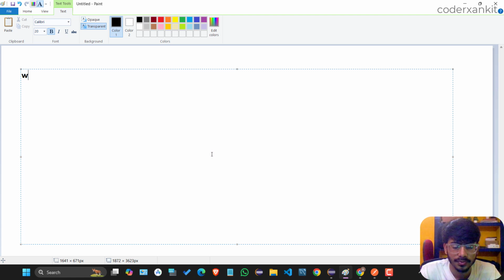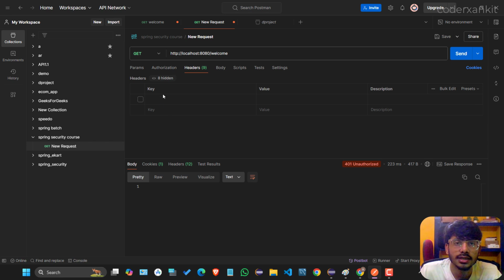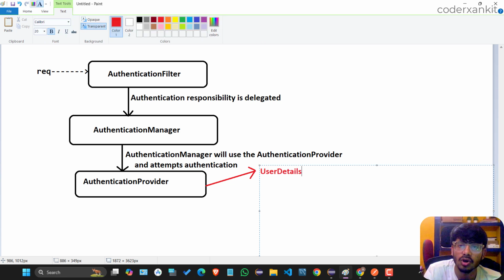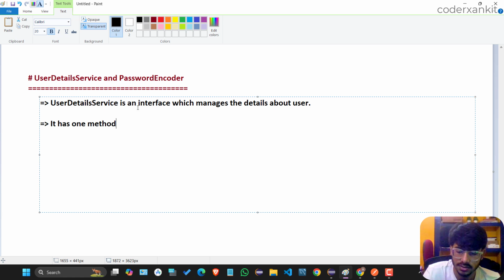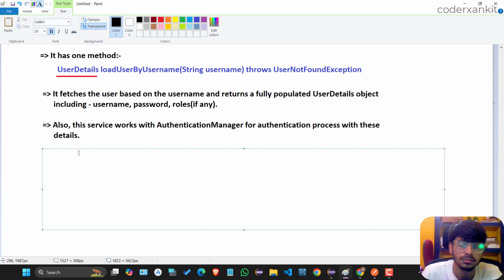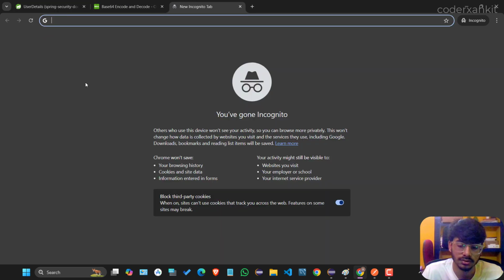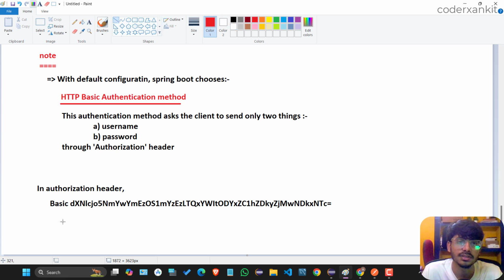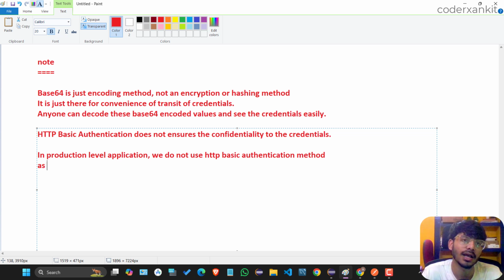Customizing Spring Security Default Configuration: UserDetailsService & PasswordEncoder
Tutorial 05:
This video will let you learn about the UserDetailsService & PasswordEncoder

Purpose of this youtube channel is to give you indepth highest quality coding/programming/framework education and related videos.
Let's learn programming/technology/framework and coding in hindi.
Learn and share :)
CoderX Ankit